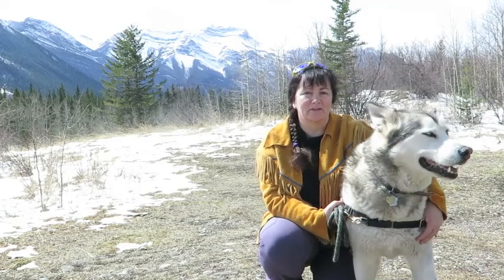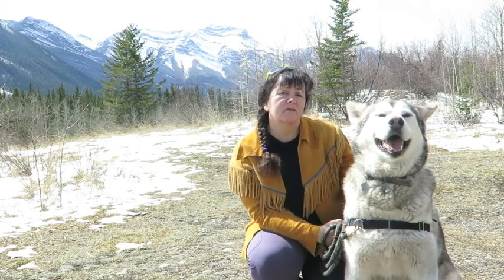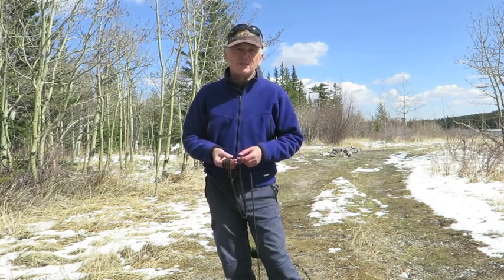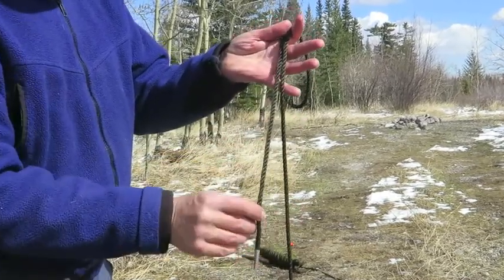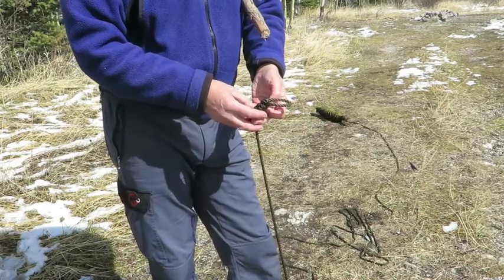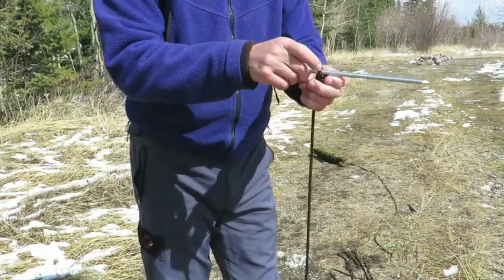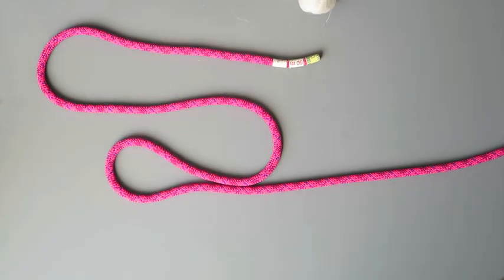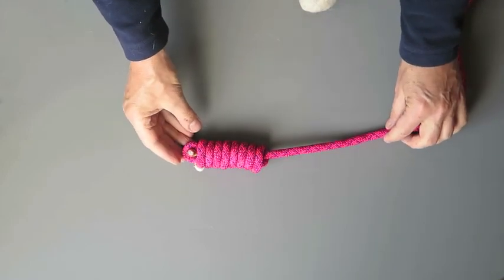Heaving Line Knot - Episode 9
In this video Dave shows you how to do a heaving line knot as well as some practical applications for it.